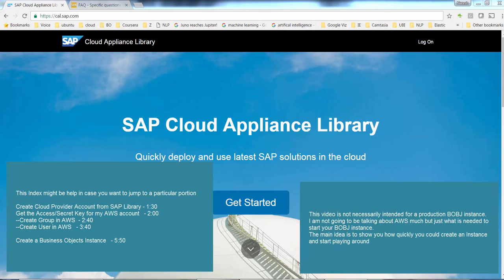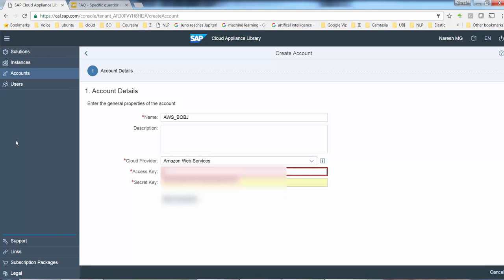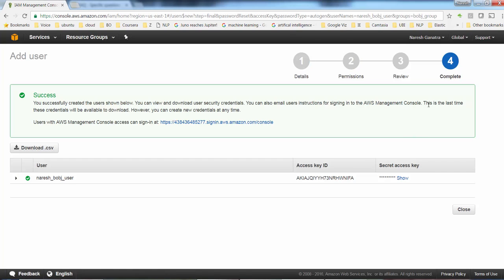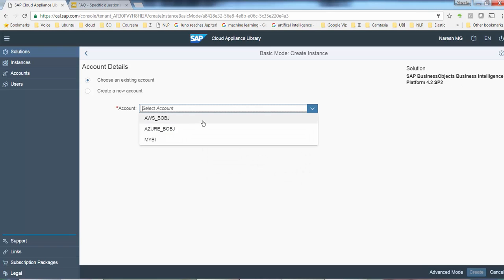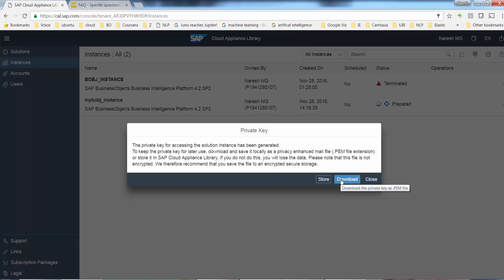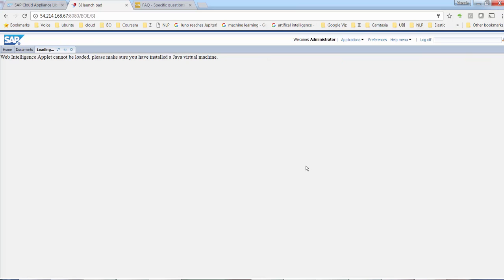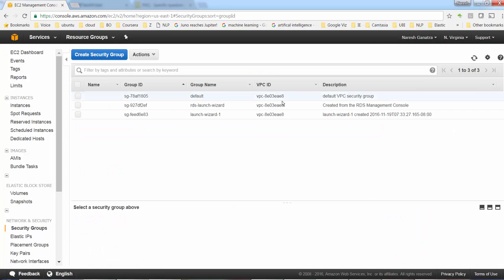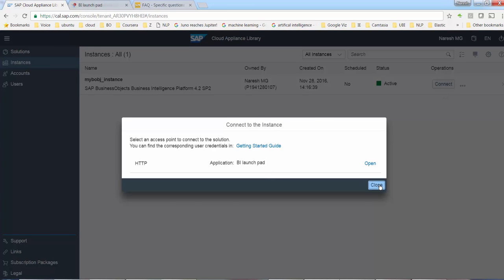Business Objects on Cloud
SAP Cloud Appliance Library

SAP Business Objects